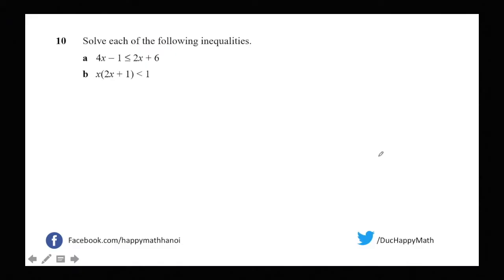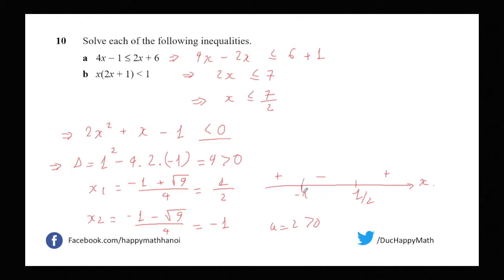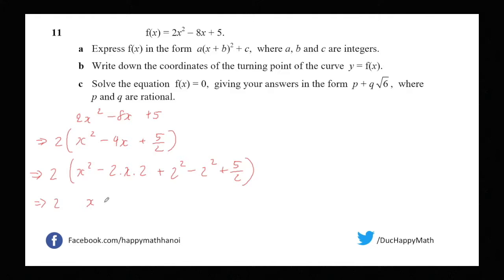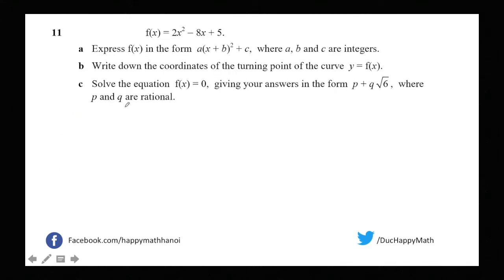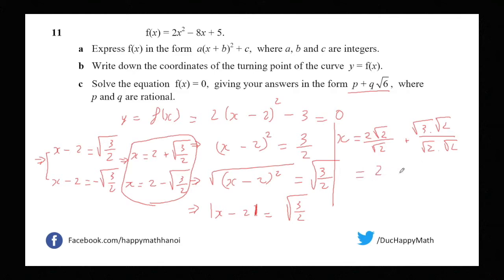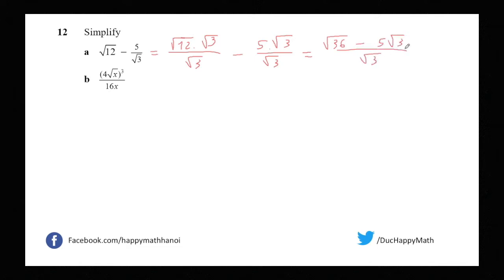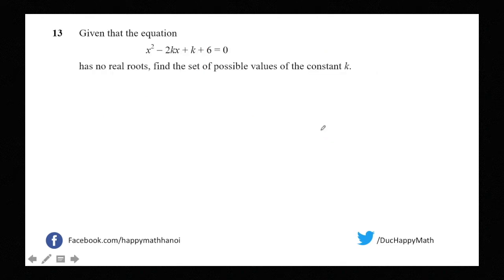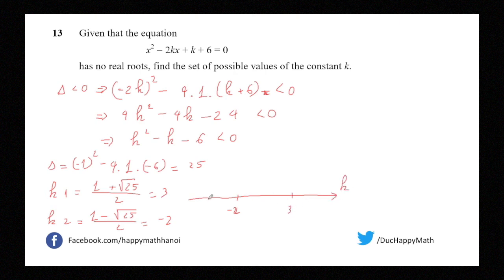[PART 3] MISCELLANEOUS ALGEBRA MATHEMATICS